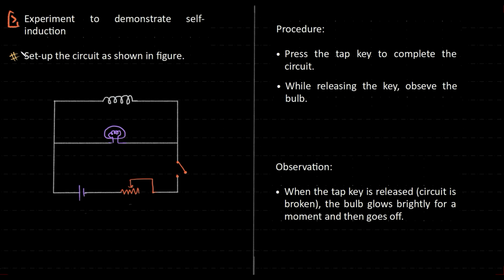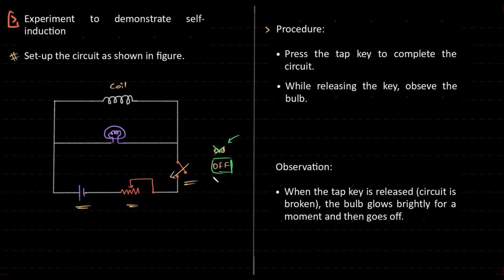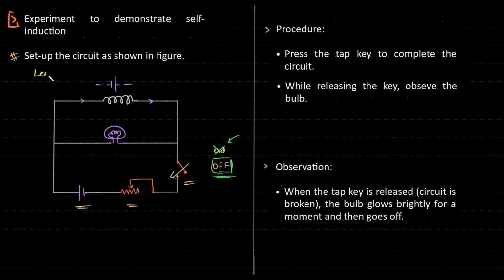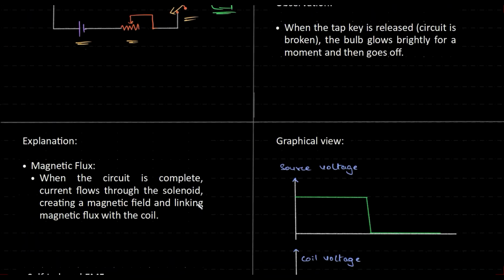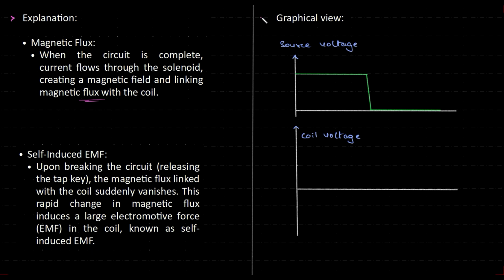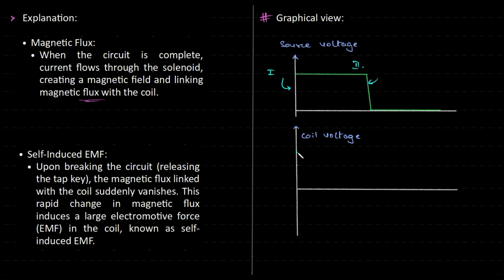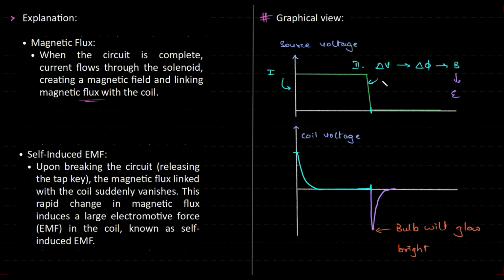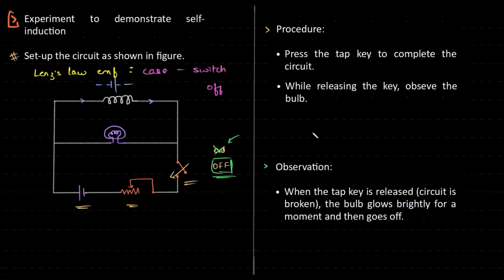12P C6 4A P1 10